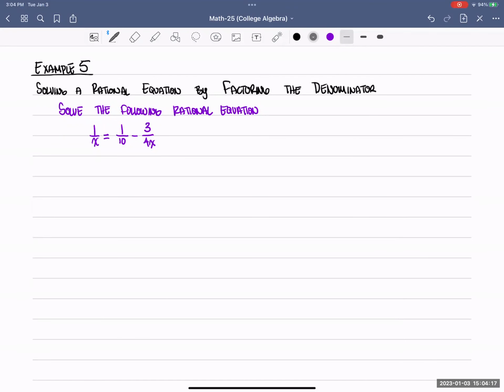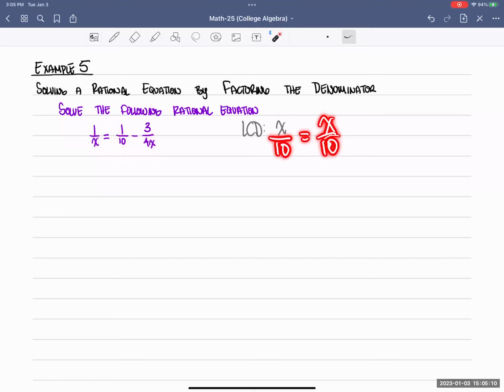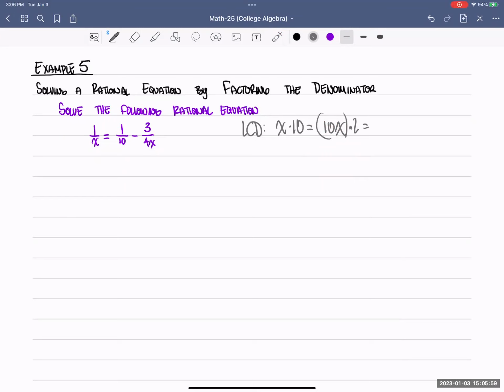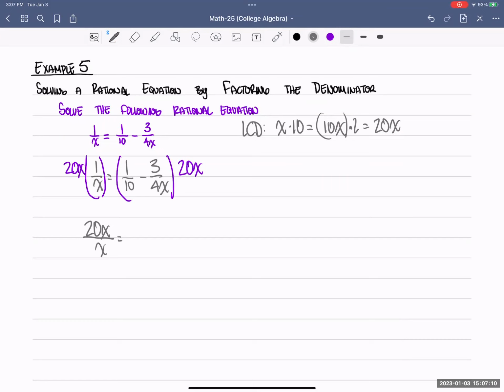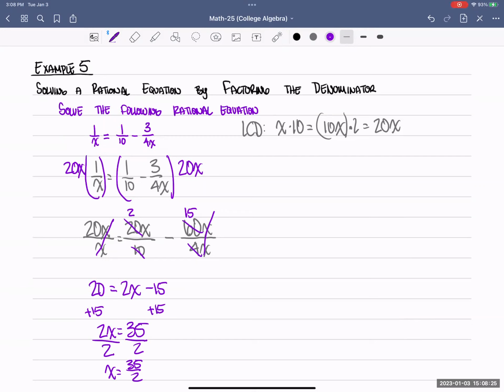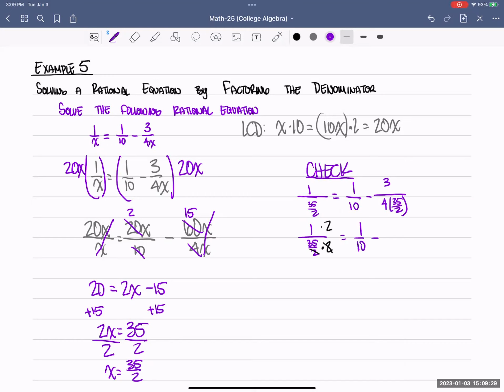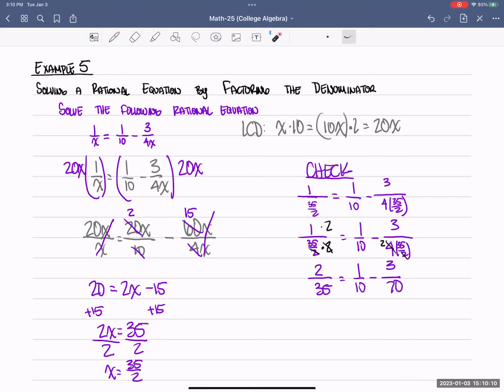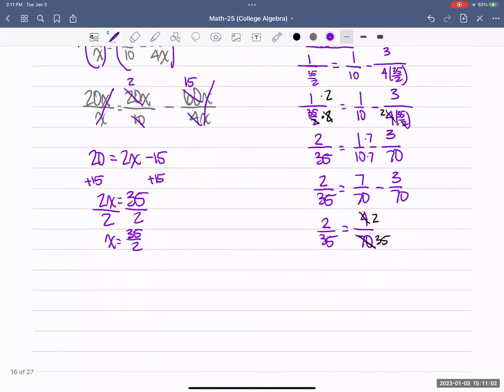Chapter 2 Section 2 Example 5